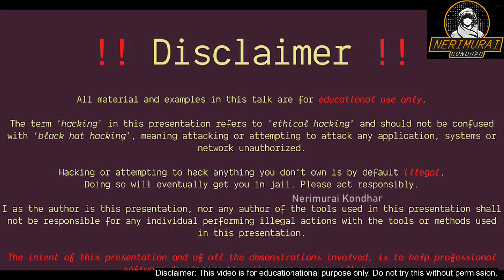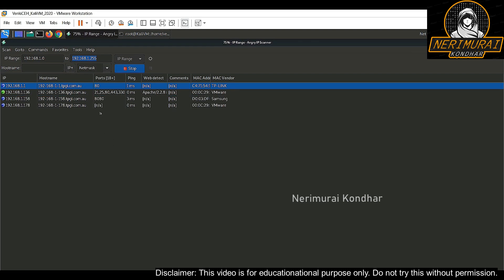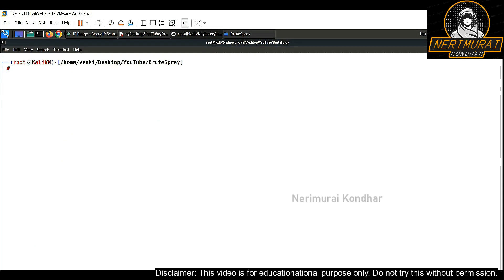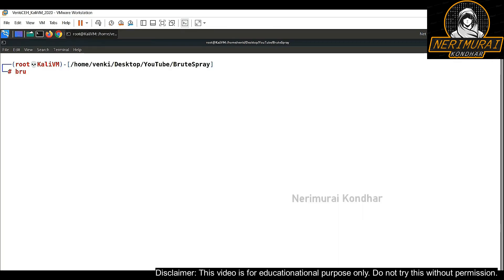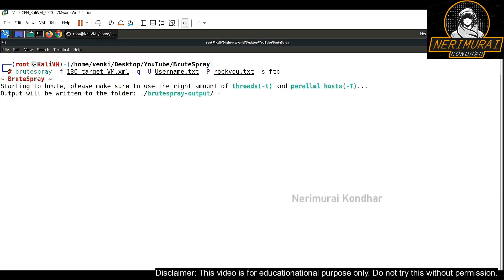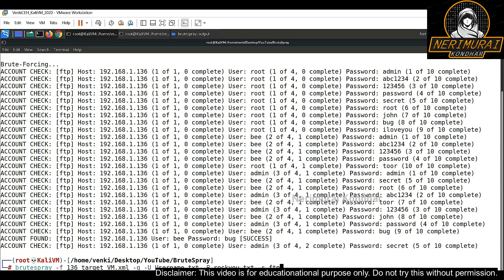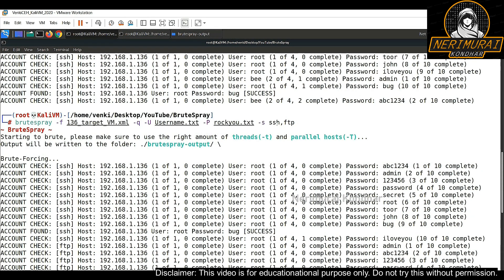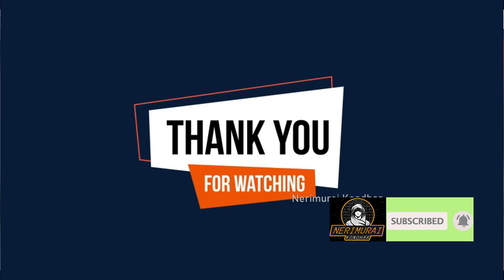How to HACK a password? | Password Brute Force attack | BruteSpray | Demo | Hack password in 2021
0:00   ⏩  Intro
0:15   ⏩  Disclaimer
0:30   ⏩  Nmap scanning for target machine
2:24   ⏩  Install BruteSpray tool
3:30   ⏩  Brute Force password attack - Live Demo